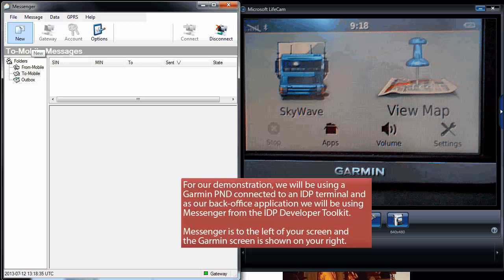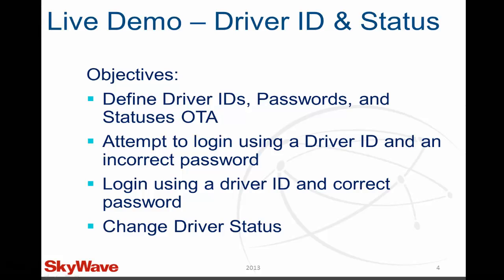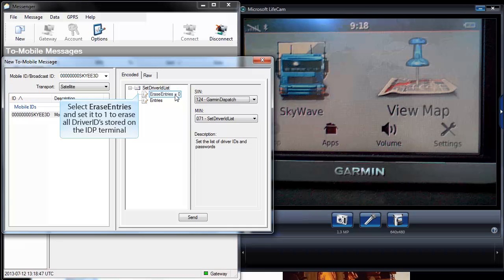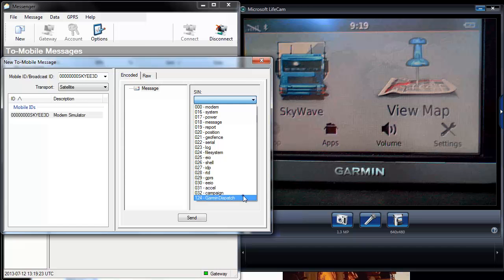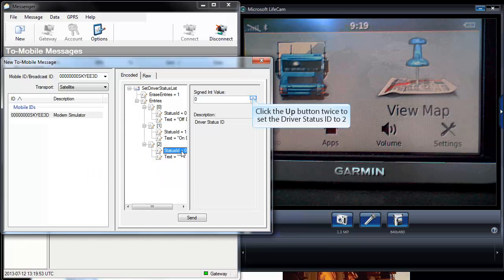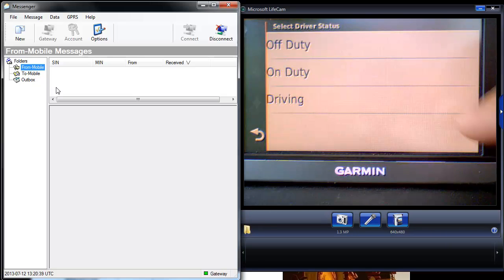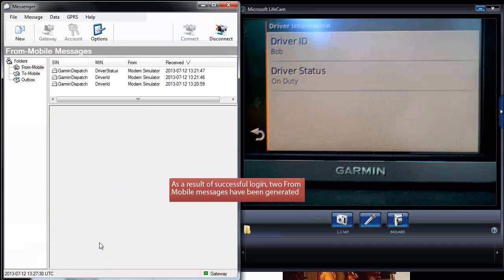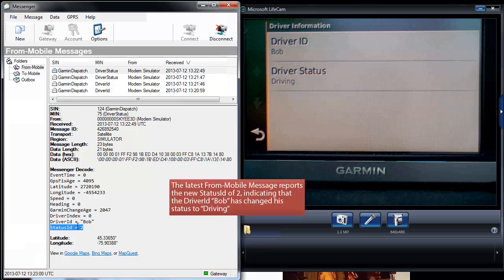IDP Garmin Dispatch Demo: Driver ID and Status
This video demonstrates how you can use the SkyWave Garmin Dispatch Agent for Driver ID and Driver Status features with Garmin devices.